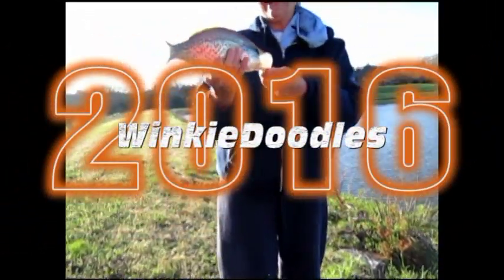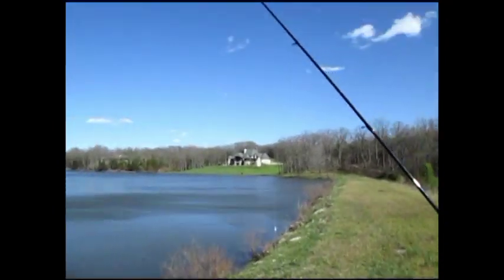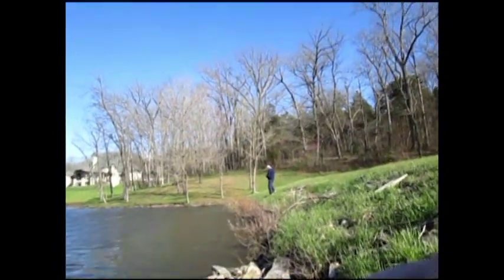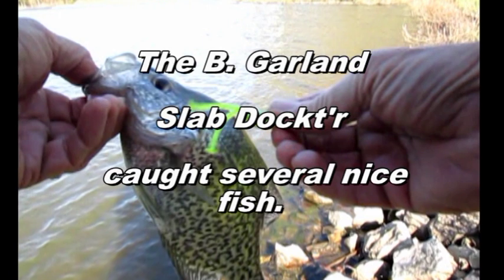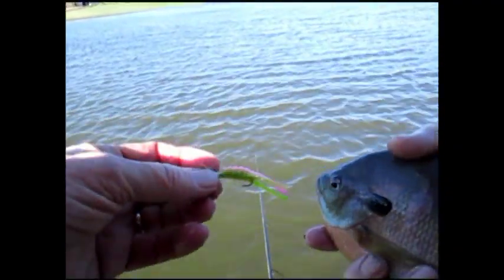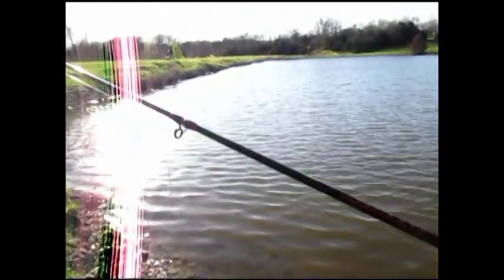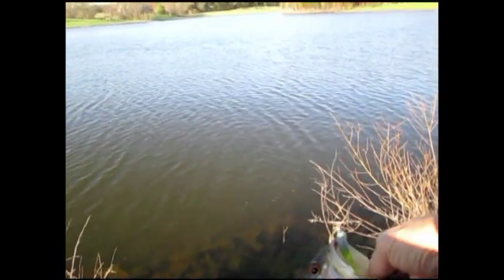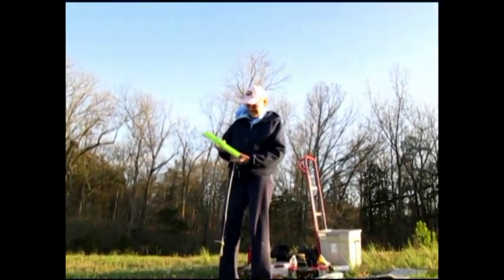Fish the Windy Side for Spring Crappie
This spring has been a windy one in central MO as well as many parts of the country.  The Reaper Team validated what experience suggests:  pan fish tend to congregate on the windy side of smaller lakes and impoundments.   A variety of lures and techniques were used with light equipment to track down crappie, bluegill and bass.  Enjoy the show!